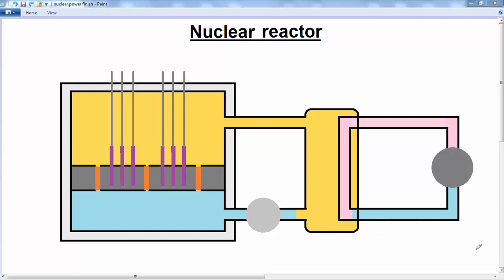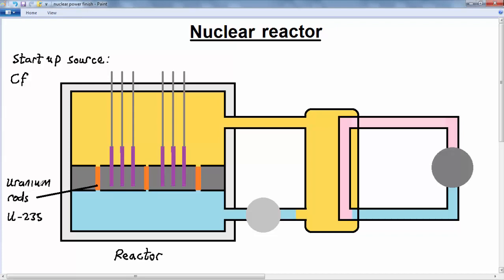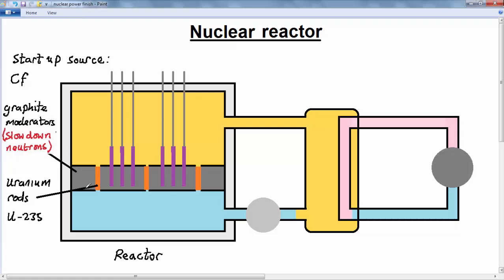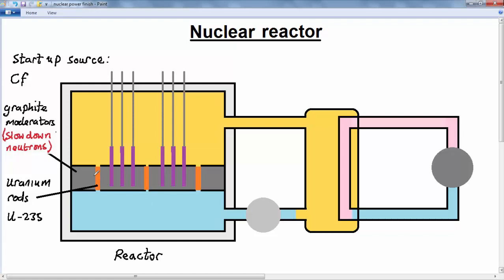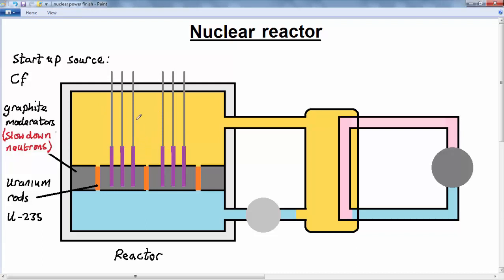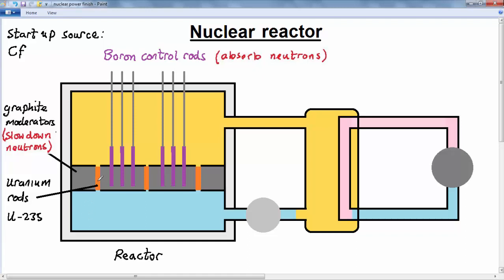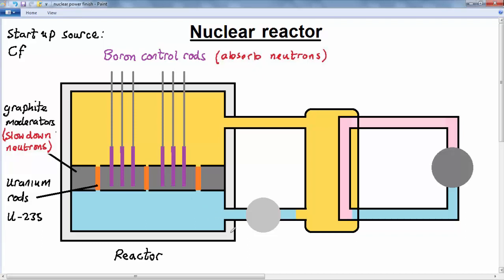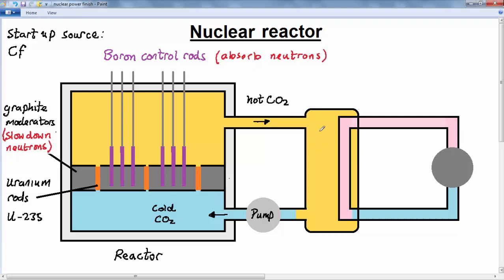GCSE PHYSICS - RADIOACTIVITY - LESSON 15 - nuclear fission reactor